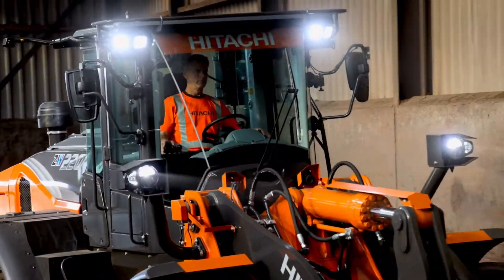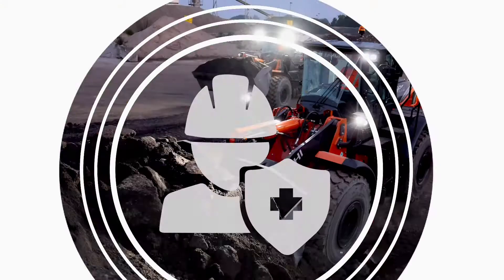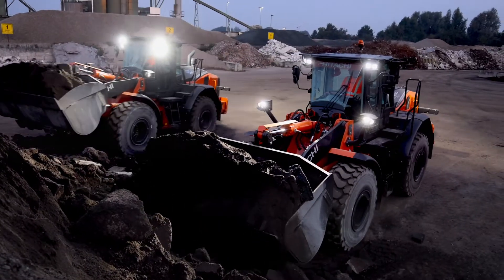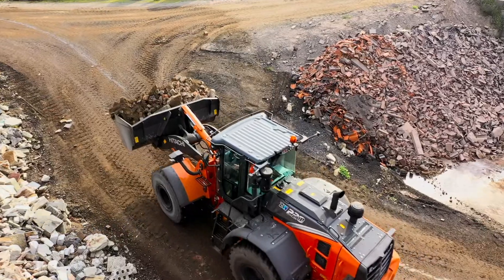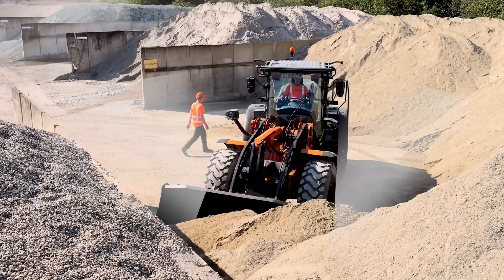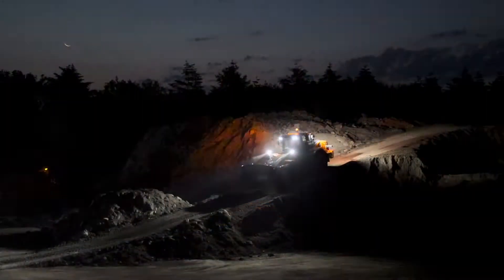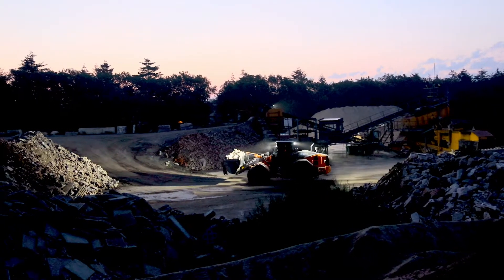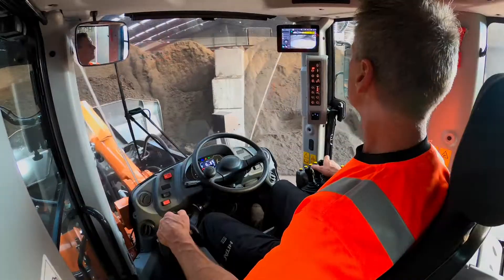You're in control with the ZW220-7 Wheel loader - Safety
To protect those working around the machine, yourself and your machine from potential hazards, the new Hitachi ZW220-7 wheel loader provide superb all-round visibility, thanks to:

✔️a 270-degree bird’s-eye view with the Aerial Angle® camera system
✔️curved engine hood
✔️rear obstacle detection and warning system
✔️full LED work lights package